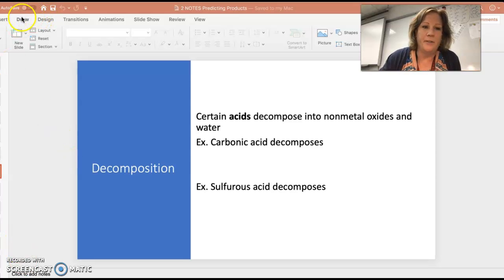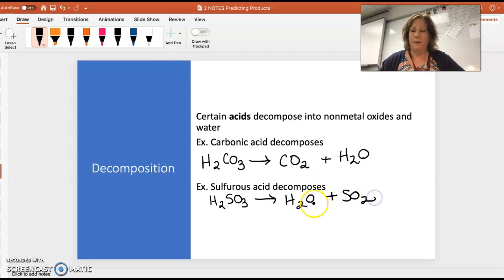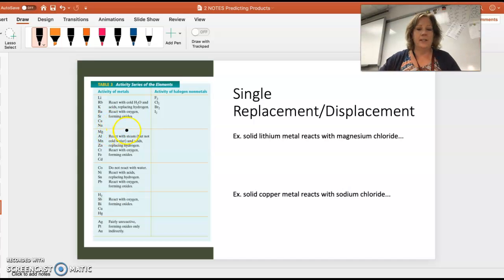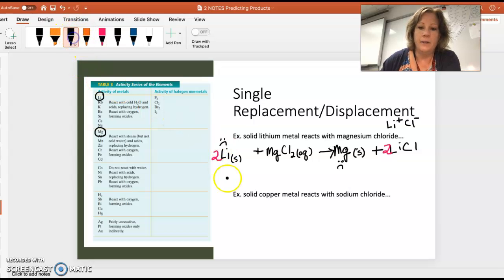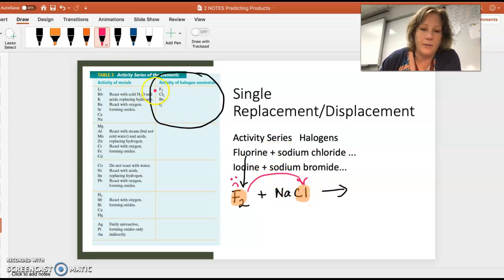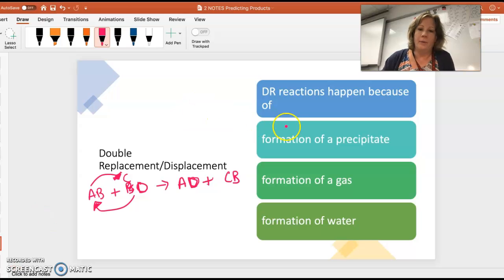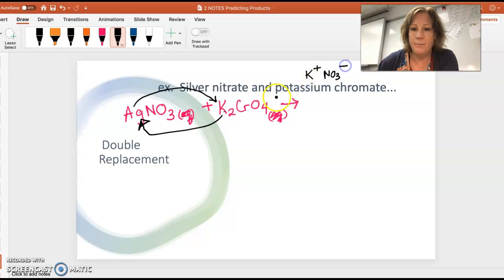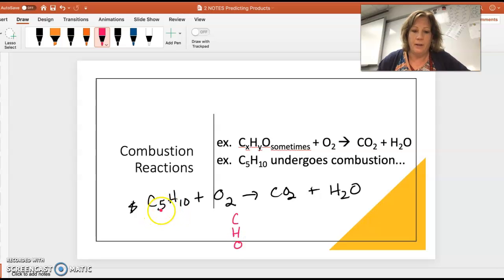EPHS HONORS CHEM Predicting Products part 2